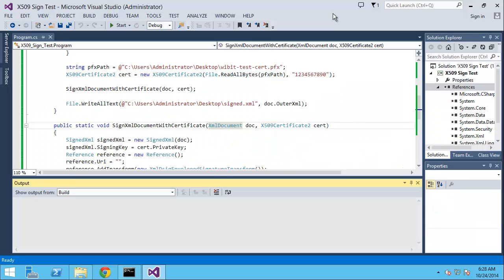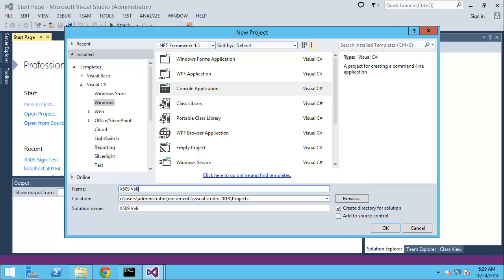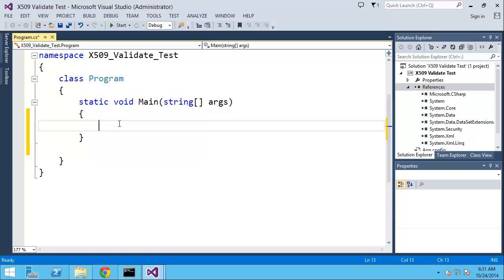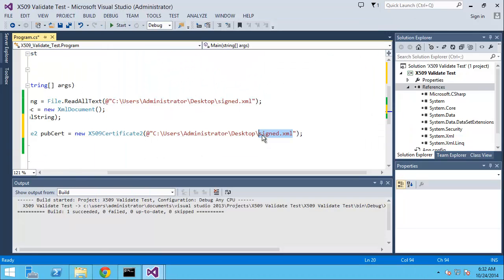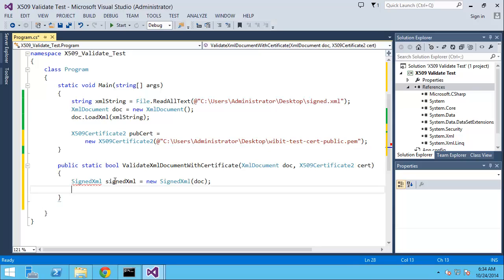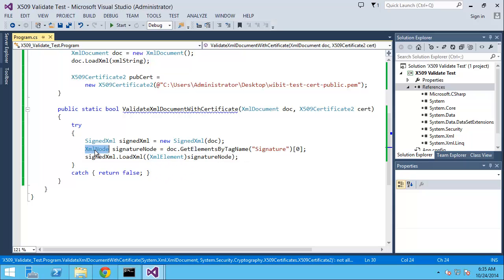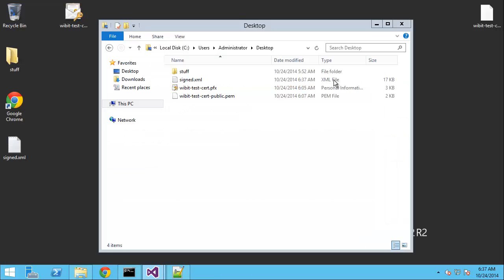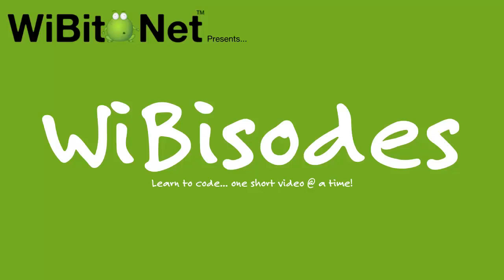X.509 Digital Signature Validating (In C#)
Alright! Here we go! This video is the conclusion of the X.509 WiBisode series. You've learned how to created a signing certificate, export a public key, and sign an XML document. NOW it is time to take the public key and validate the signature. This technique is used to establish application trusts. The validating code is verifying that the document has arrived as it was intended (with no changes along the way) and that the document was "stamped" by a private key that YOU trust!